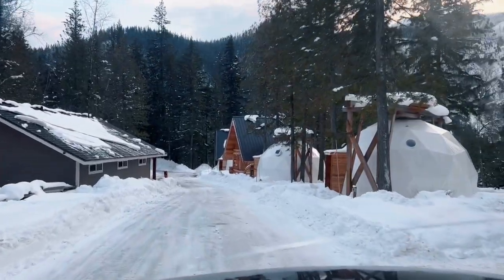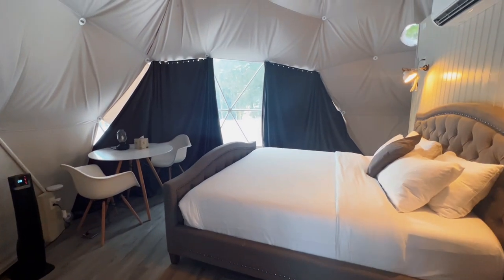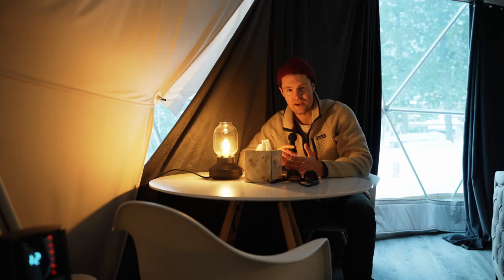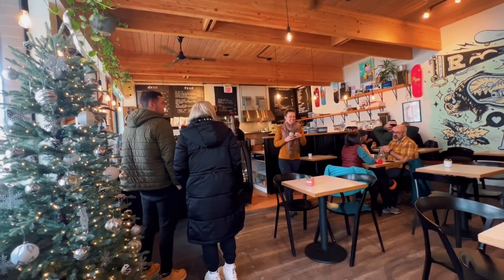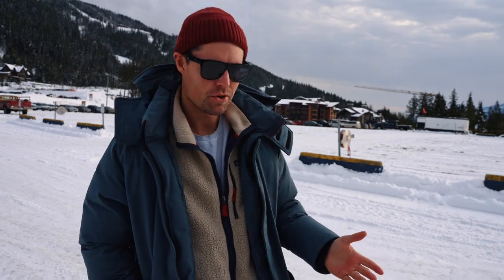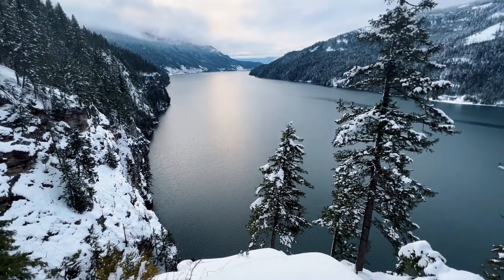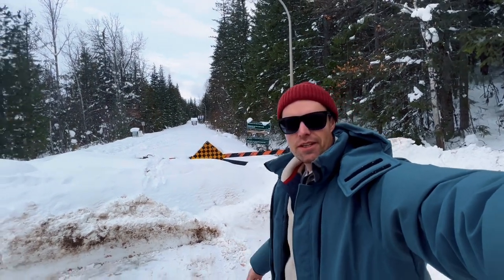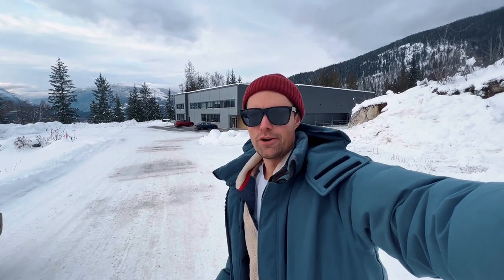Winter in a Dome Tent in Revelstoke Canada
Winter in a Dome Tent in Revelstoke Canada. In this video I am staying overnight in a Dome Tent accommodation in the Rocky Mountains. I also talk about things to do in Revelstoke.

Gear I used in this video:

My Camera
My B Camera
My go to Lens
Wide Angle Lens
My favorite Video Light
RGB Light Tube
APSC Sony Lens
Unique Makro Lens
My background support system
Awesome budget C-Stands
Lens Wipes to clean the phone
Affordable Camera Slider US Amazon
Affordable Camera Slider German Amazon

Other gear I use:

Budget Video Light